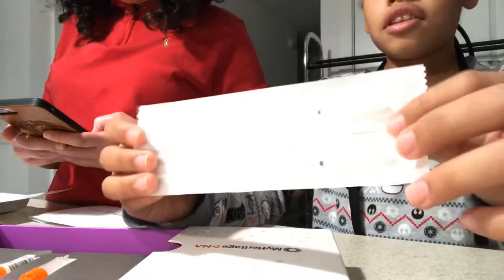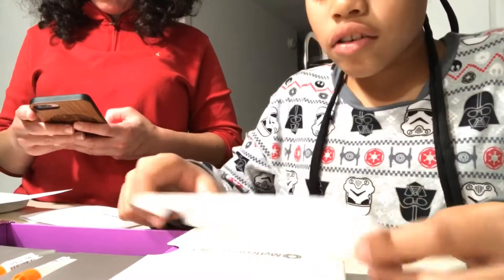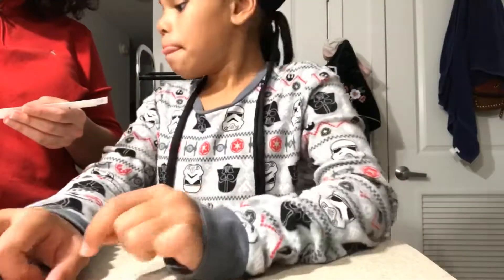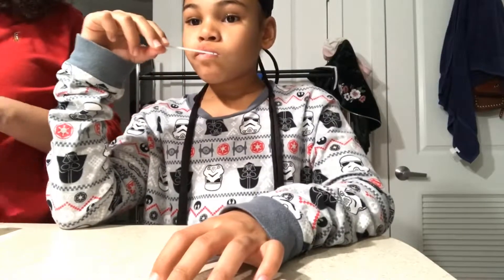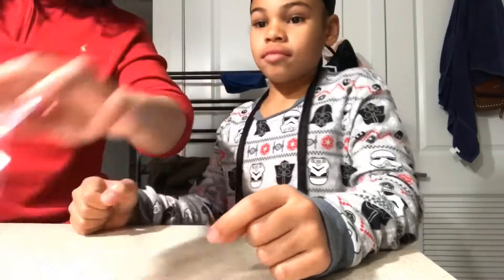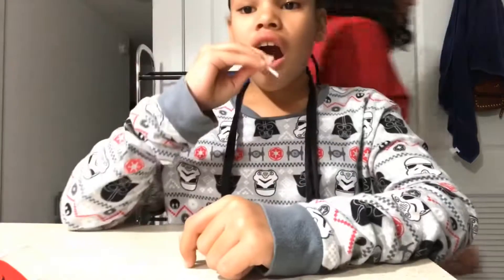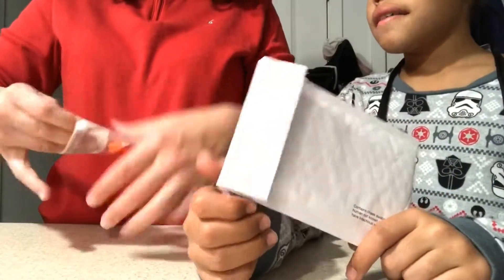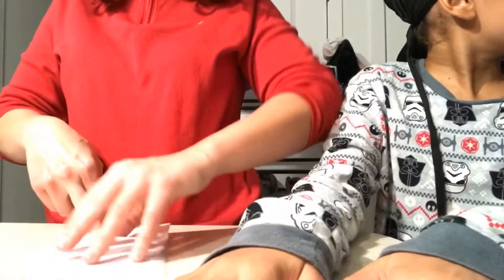My first DNA test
Hope you enjoy the video just like I enjoyed unboxing the DNA test